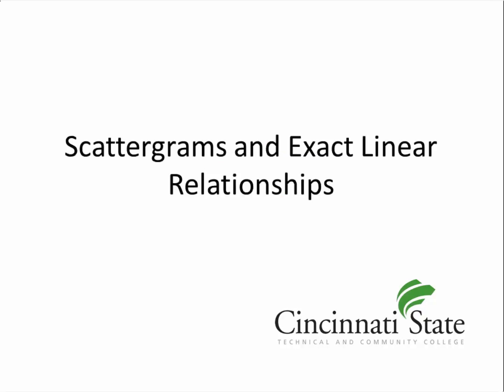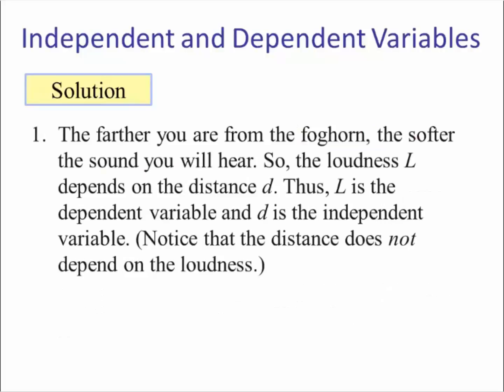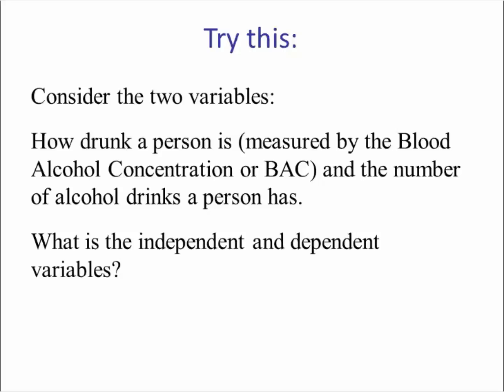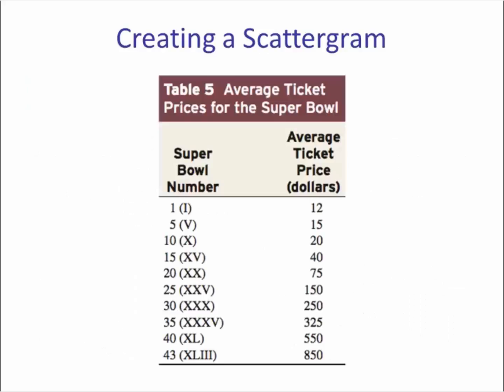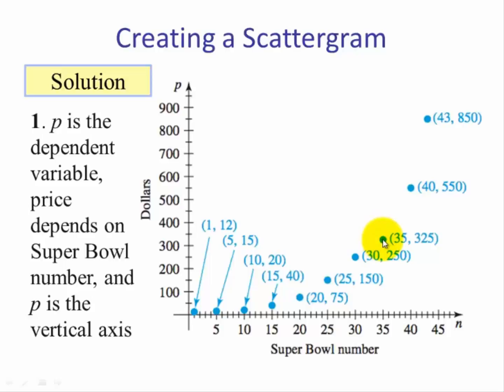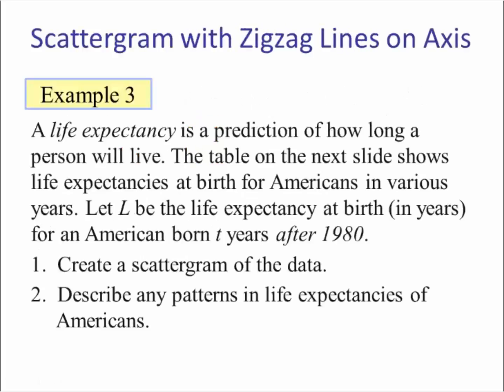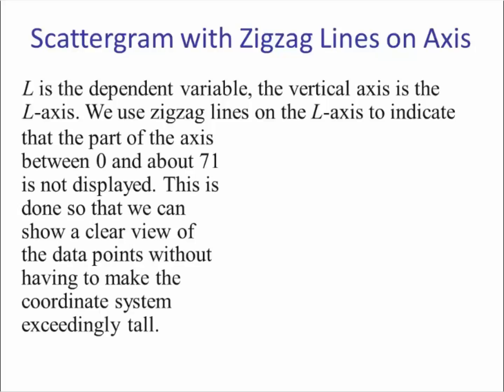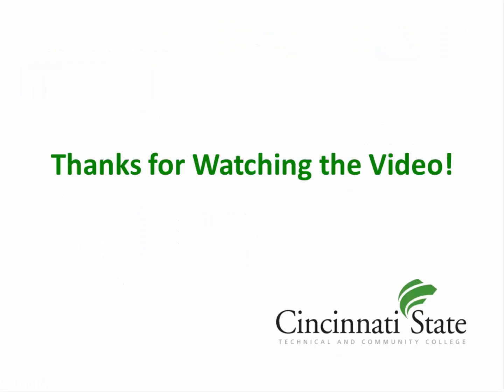Scattergrams and Exact Linear Relationships Part 1